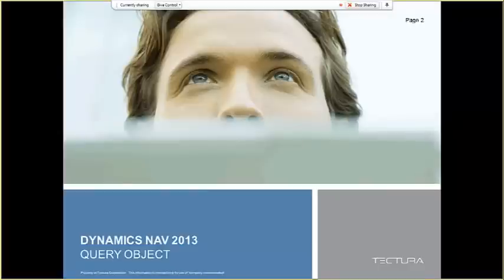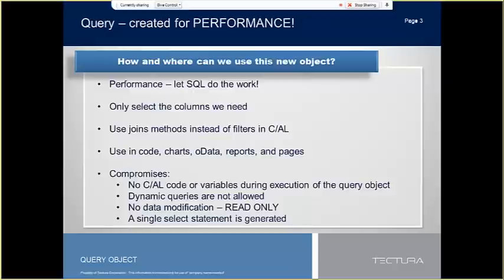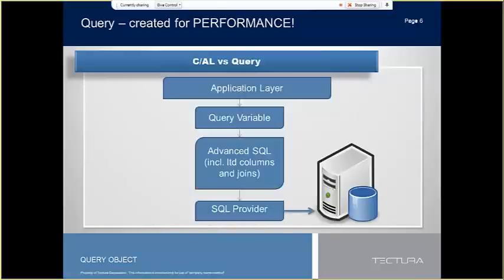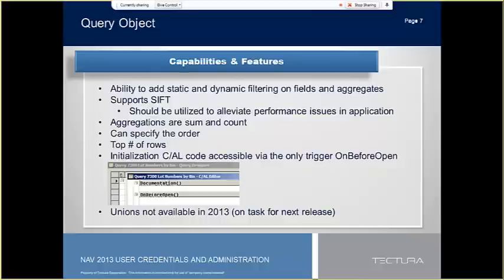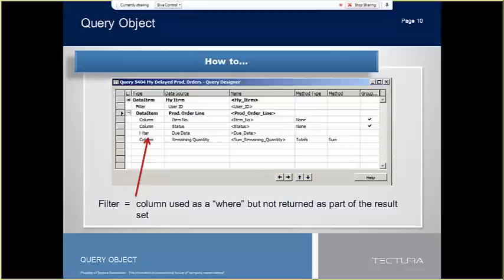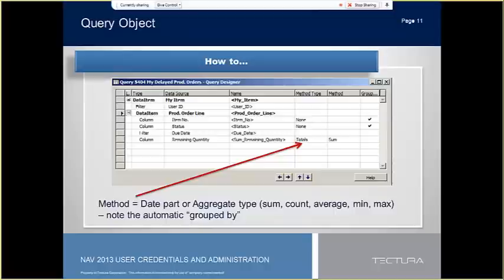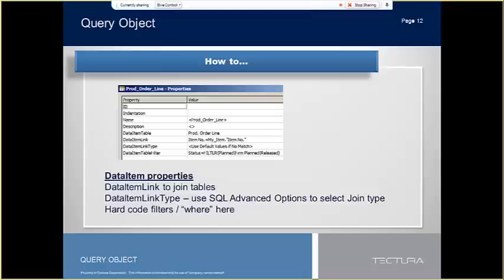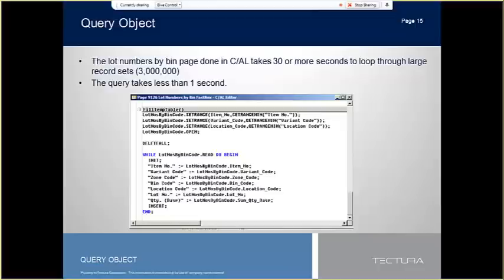NAV 2013 Queries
The Tectura-internal presentation on Query objects in NAV 2013